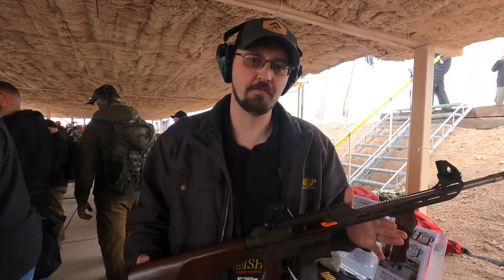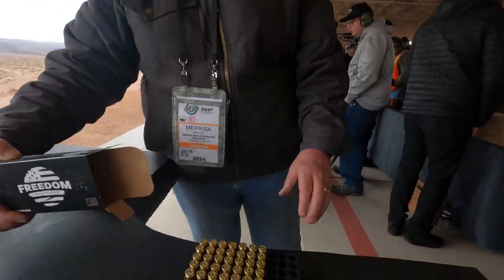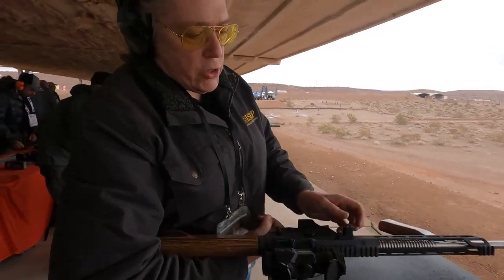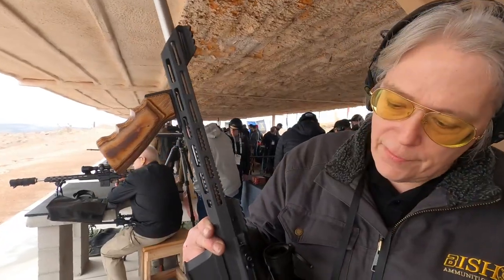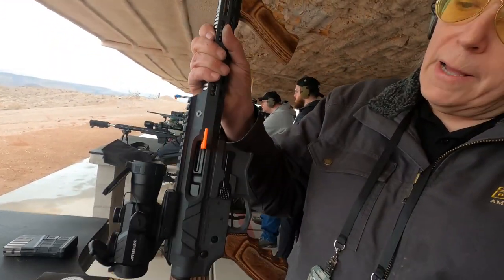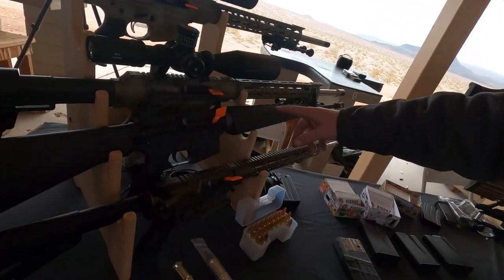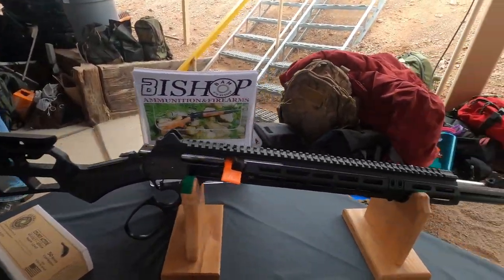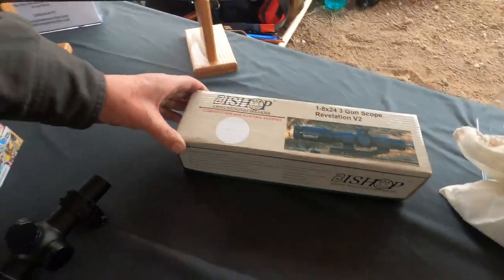Must-See: Bishop Arms & Ammo Highlights from Shot Show 2024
🎯 Welcome to Lupo Outdoors! In this thrilling episode, we're taking you inside the heart of the Shot Show 2024 with an exclusive look at Bishop Arms & Ammo's latest innovations. 🌟 From groundbreaking firearms to cutting-edge ammunition, get ready to witness the future of shooting sports and outdoor adventures. 🏞️

🔍 Dive deep into the world of Bishop Arms & Ammo as we showcase their standout products, share expert insights, and bring you interviews straight from the show floor. Whether you're a seasoned shooter or just passionate about the great outdoors, this video is packed with must-see highlights that you won't want to miss. 🌲🔫

👍 Hit that like button if you're excited about these new releases and subscribe to Lupo Outdoors for more outdoor gear reviews, adventure tips, and exclusive coverage from events like Shot Show 2024. Your support helps us bring more of the content you love, right from the heart of the action! 📹💖

What are your thoughts on Bishop Arms & Ammo's latest offerings? Let's discuss! 🗨️👥

Credits
Lupo Outdoors’s
Credit: Robert Lupo